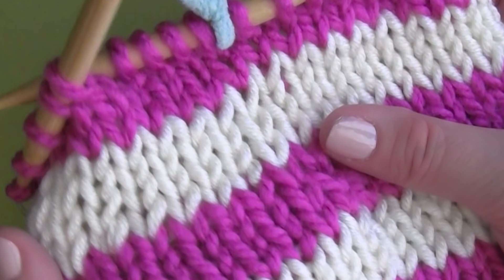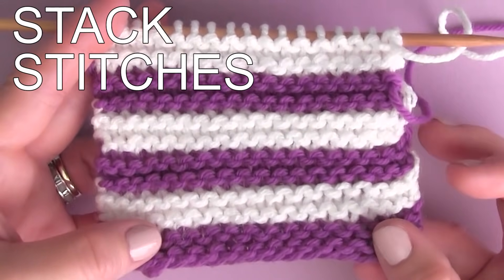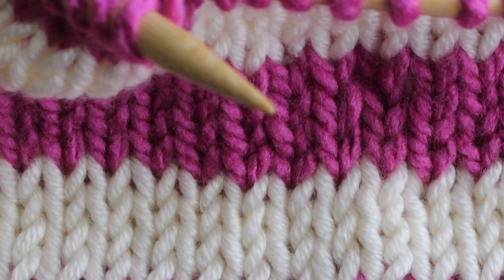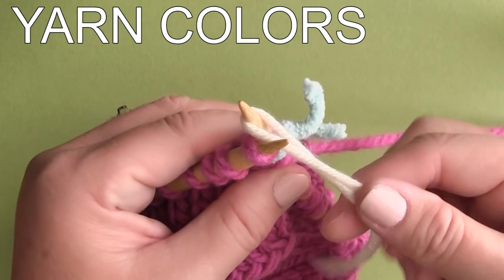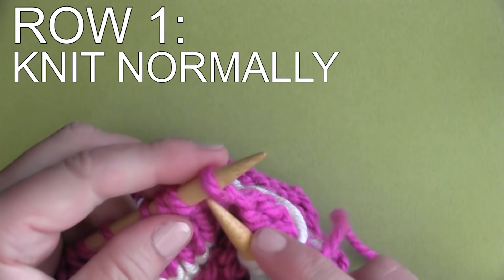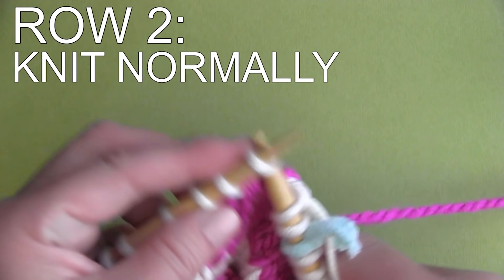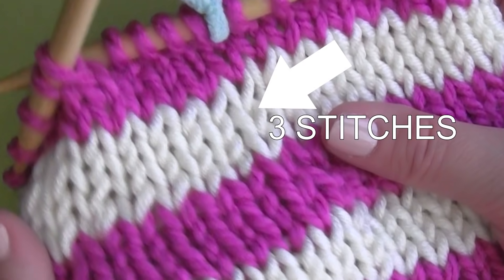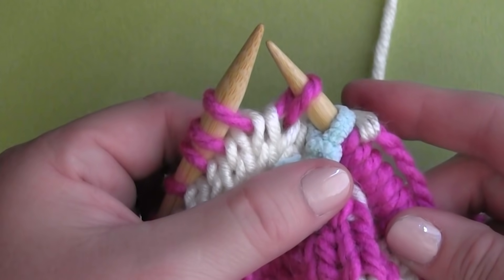KNIT JOGLESS STRIPES IN THE ROUND Knitting Stripes Series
Today, we're going to knit Jogless Stripes in the Round. Either on your circular or double-pointed needles, when changing yarn colors for horizontal stripes, this little trick will help keep your yarn change edges looking clean.

My featured samples were created with size 11 US knitting needles and #5 bulky weight wool yarns.

❥ 3 EASY WAYS TO SUPPORT STUDIO KNIT ❥

MUSIC
• "Venice Beach" by Topher Mohr and Alex Elena via YouTube